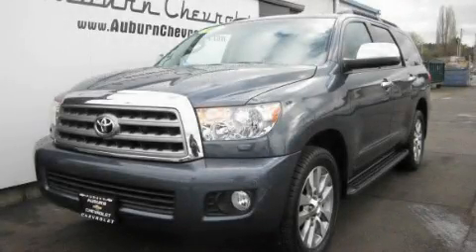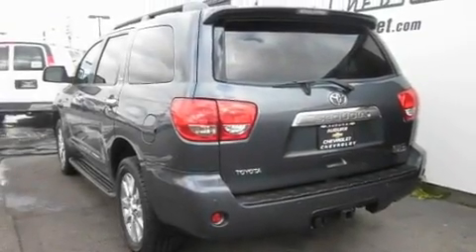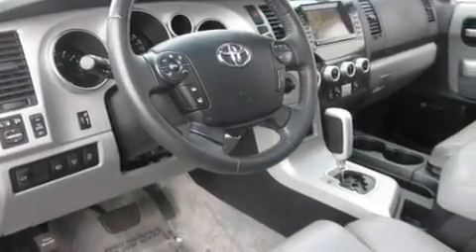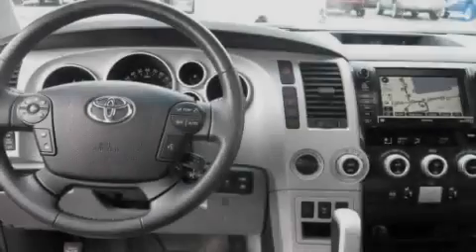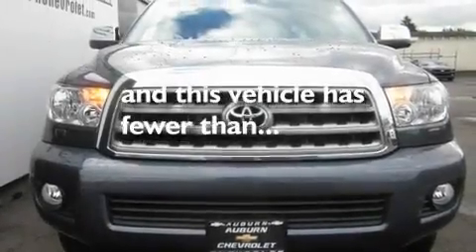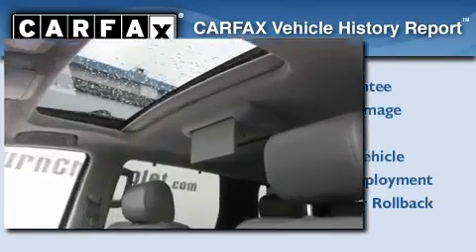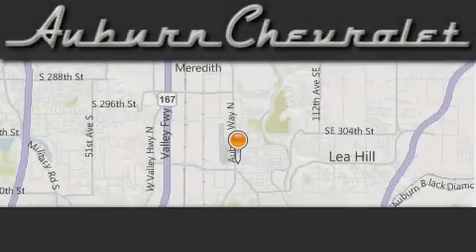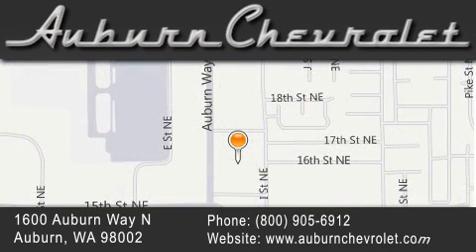2008 Toyota Sequoia Kent WA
Year : 2008

 Make : Toyota

 Model : Sequoia

 Engine : 5.7L V8

 Trans . : Automatic

 Exterior : Blue

 Miles : 45,694

 Interior : Gray

 Auburn Chevrolet

 1600 Auburn Way North

 Used 2008 Toyota Sequoia Auburn WA